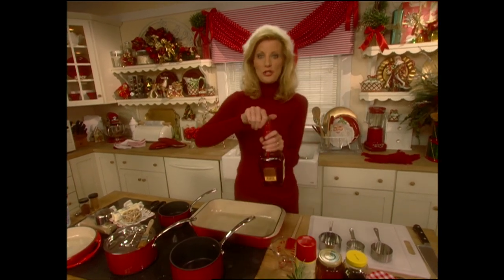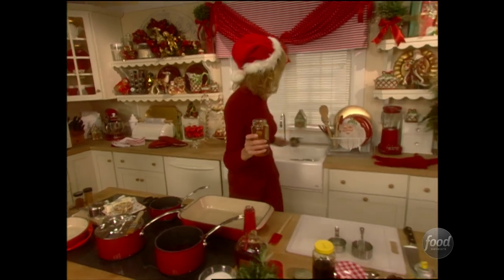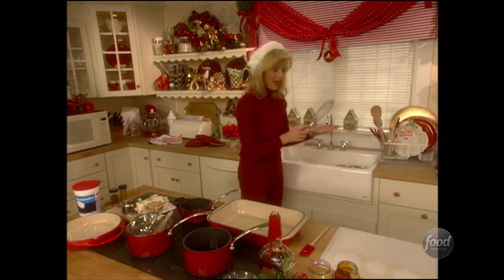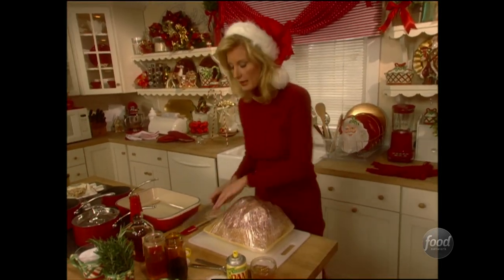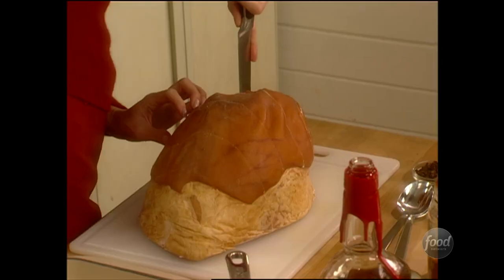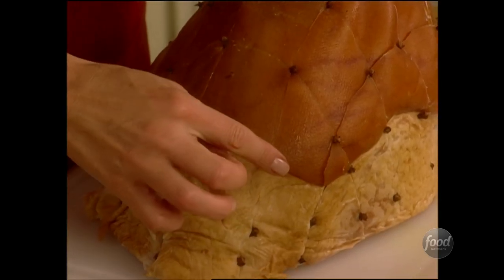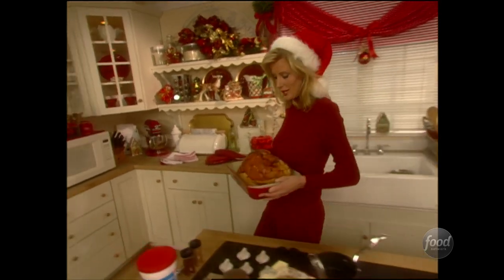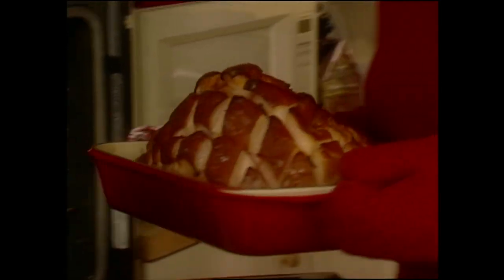Sandra's Bourbon-Glazed Ham | Food Network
Sandra's Bourbon-Glazed Ham is a delicious addition to your holiday table.

Bourbon Honey Glazed Ham
Recipe courtesy of Sandra Lee
Total: 1 hr 35 min
Prep: 15 min
Inactive: 20 min
Cook: 1 hr
Yield: 10 to 12 servings
Level: Easy

Ingredients

2/3 cup bourbon or whiskey
1 cup clover honey
1/3 cup molasses
1/2 cup 100 percent fruit orange marmalade
1 (5-pound) whole bone-in smoked ham, fully cooked, unsliced
1/8 cup whole cloves

Directions

In a medium saucepan, heat bourbon, honey, molasses, and marmalade over low heat for 15 minutes or until reduced by half, stirring occasionally. (When measuring honey and molasses, spray measuring cup with nonstick cooking spray to keep measurements accurate.) Set aside.

With a sharp knife, cut a diamond pattern on the fatty part of the ham. Stud whole cloves in each diamond, at points where lines cross. Spread half of the bourbon glaze over the ham and roast for 30 minutes, uncovered. Baste occasionally with remaining glaze and continue to roast for another 15 minutes. Let ham stand for 20 minutes before slicing.